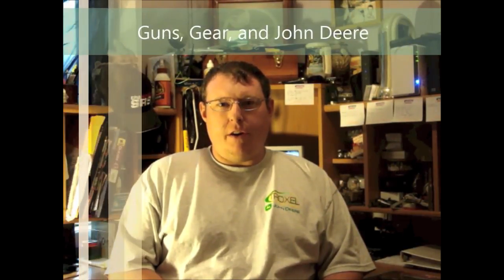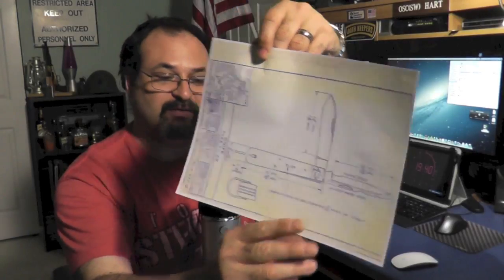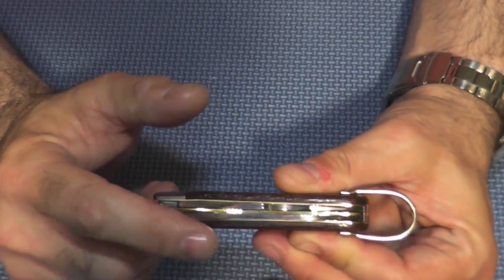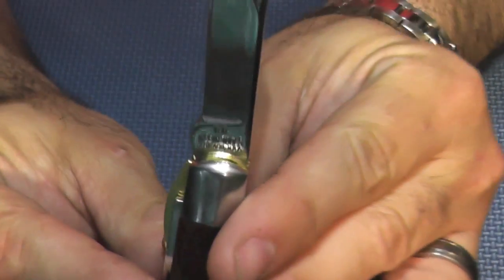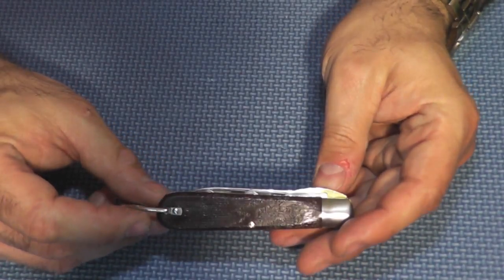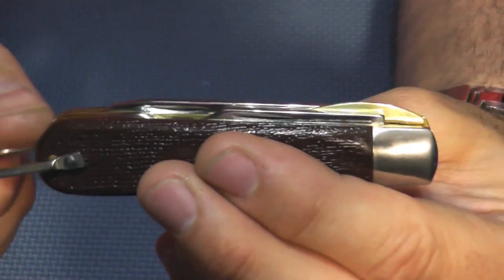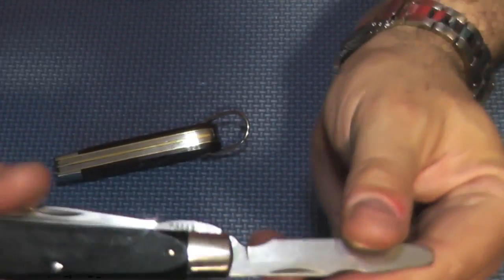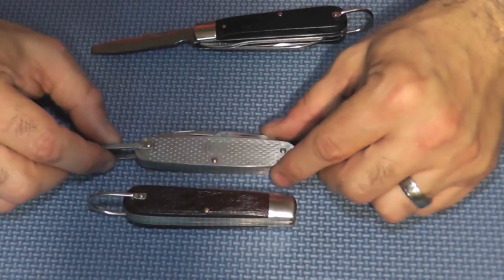TL-29 by Klein Tools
A look at the Klein Tools TL-29 Classic Electrician's Knife.

My YouTube Shipping Address is:
Fred Hart